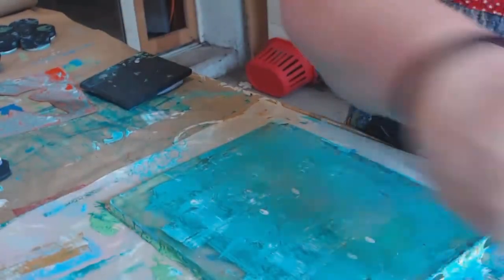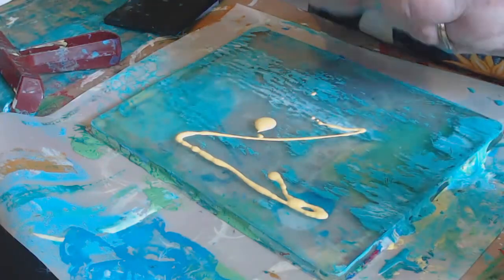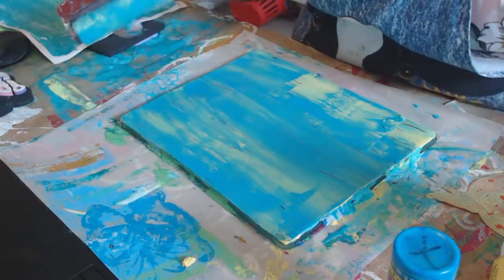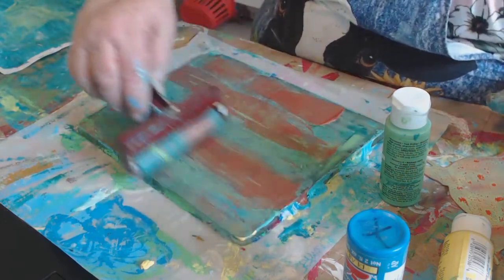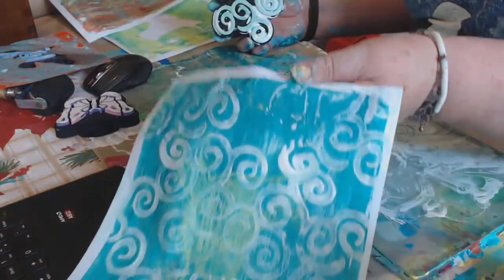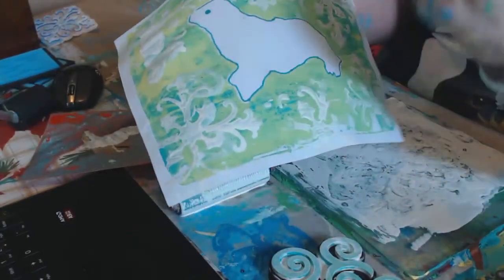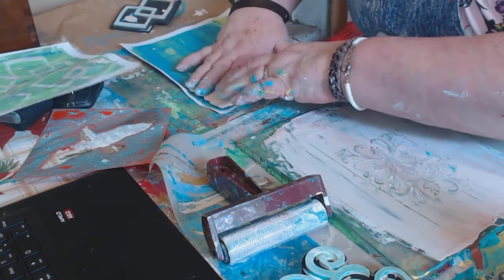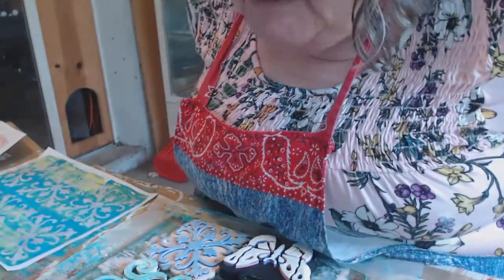s'more of that awesome Gelli Printing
A bit is gelli printing phase one..